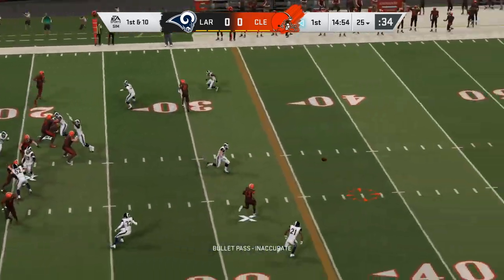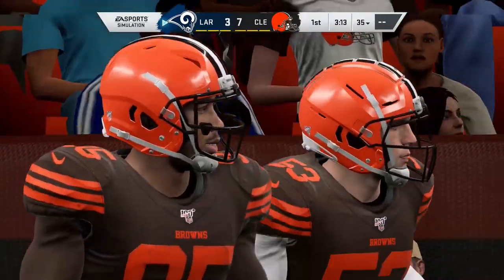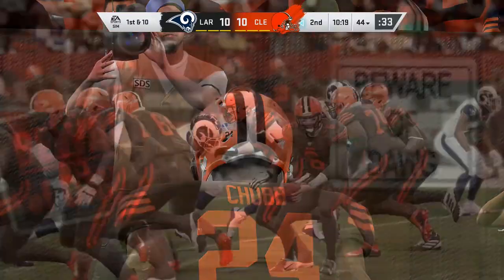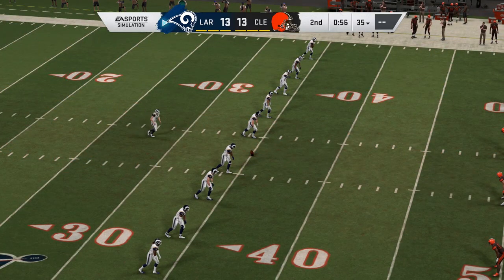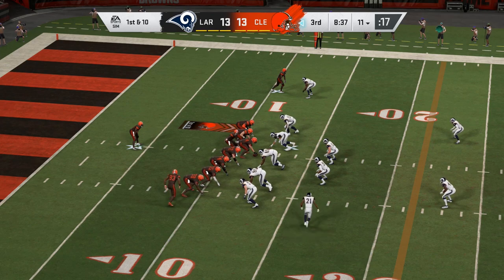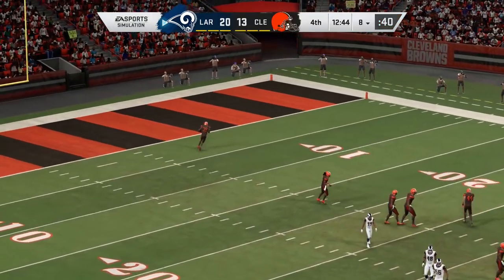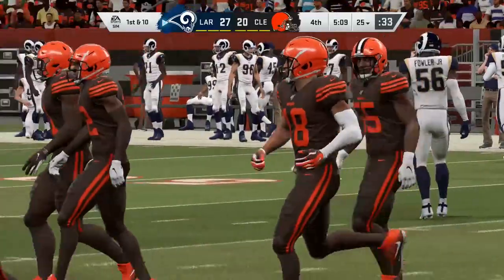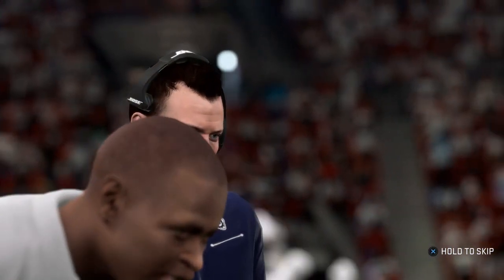LA Rams vs Cleveland Browns - Week 3 Sunday Night Football Simulation - Madden 20 Gameplay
Who do you think will win? The Rams or the Browns?

If you want to watch the real game, you can catch it 9/22 8:20 PM Eastern time, on ESPN!